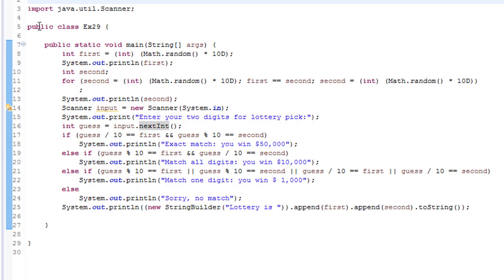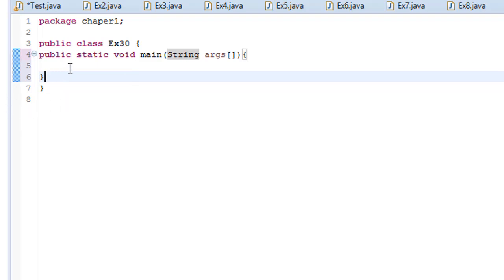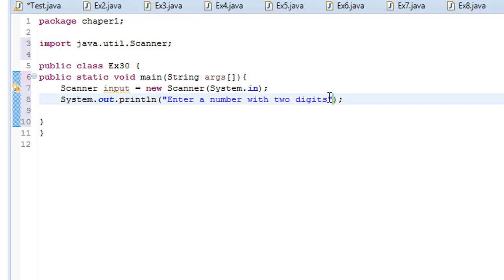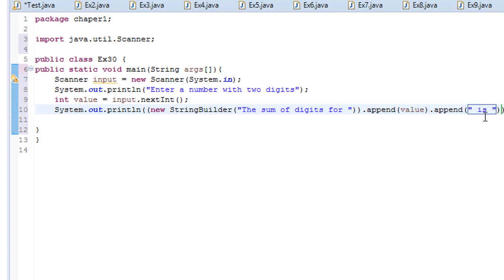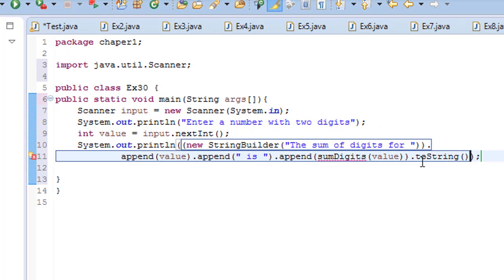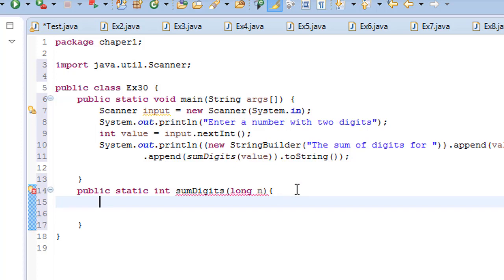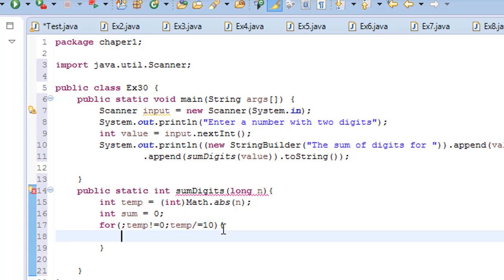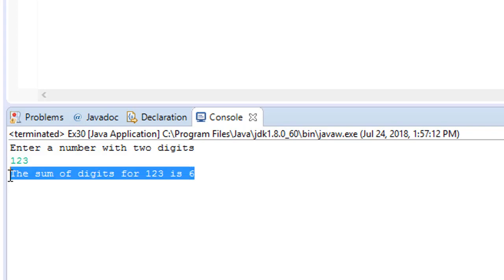Java give a program random numbers and get sum of those numbers #30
We want to write a simple program that can add random numbers given to the program, let's say you give it 13245 the get a total of 10.